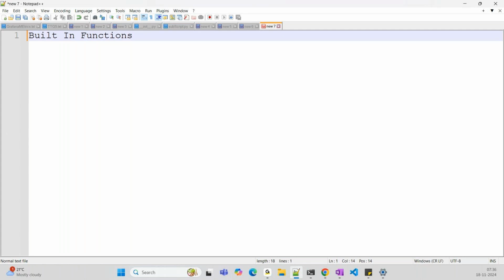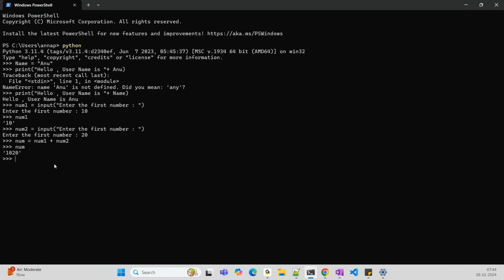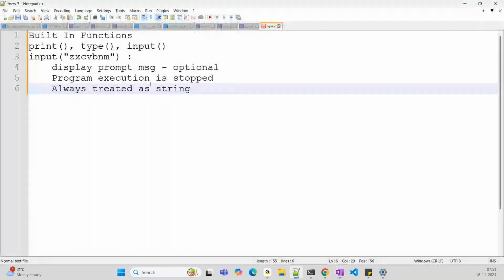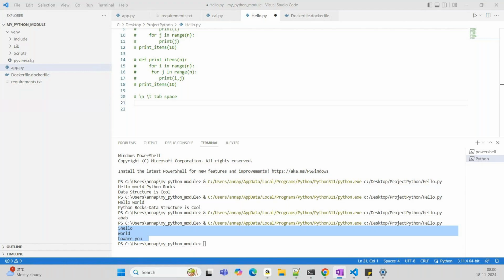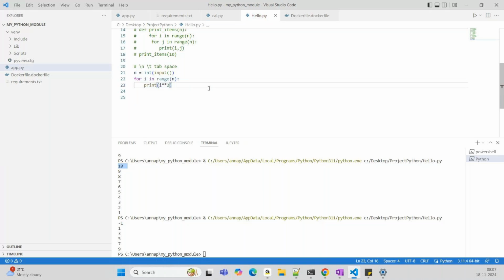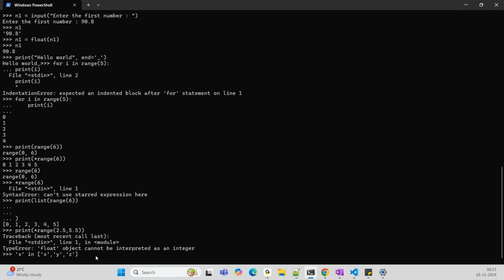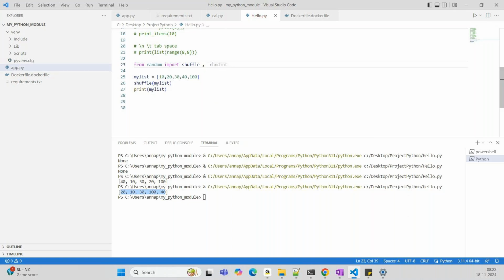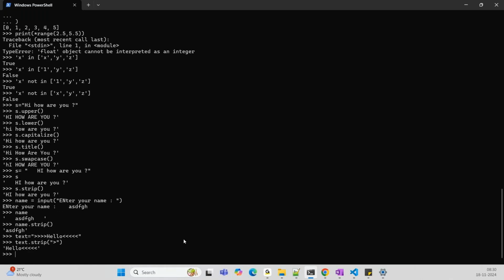Python for Beginner, Python for Automation Day 4. Pls call or whatsappus on +91-9133190573 to enroll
Python for Beginner, Python for Automation Day 4 On 18th Nov 2024.

2) Cloud Performance Engineering in DevOps - Core to Master Level

9) SAPGUI protocol - Performance Testing for SAP applications Using LoadRunner

19)Automated Performance : End user experience , Monitoring and Jenkins Pipeline execution – Crash Course

28)Winning New Performance Testing Clients and Presenting Performance Test Proposals

29)Crash Course On Performance Monitoring – End User Experience of Web and Mobile Apps